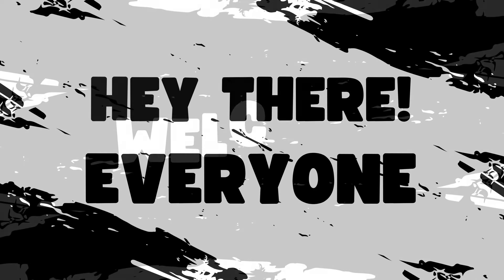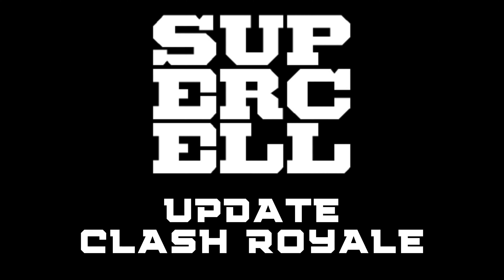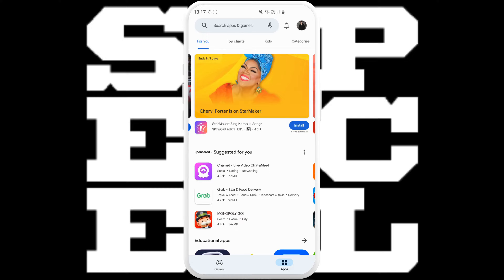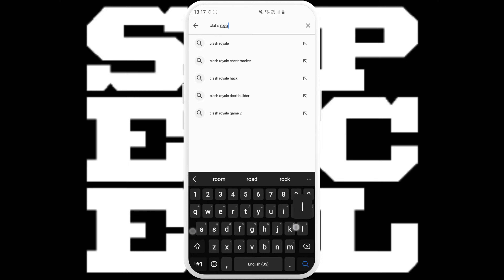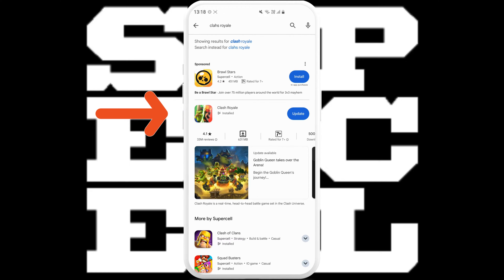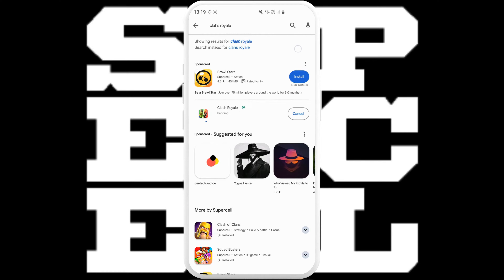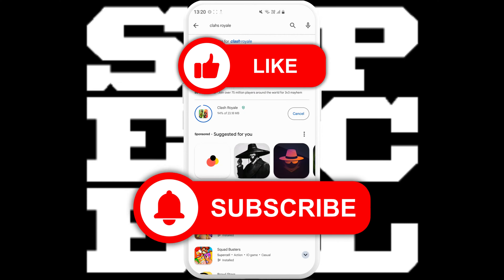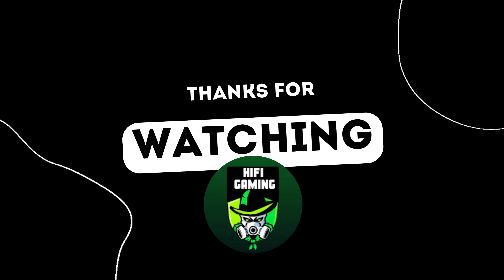How to Update Clash Royale on Your Device 2024?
Want to dominate the Arena with the latest Clash Royale tricks and troops?  This video is your battle cry to update Clash Royale on your device!  We'll show you the quickest way to snag the newest update,  whether you're on Android or iOS.  No more missing out on hot new features, bug fixes, or the coolest cards.  Get ready to clash with confidence - watch now and update Clash Royale today!